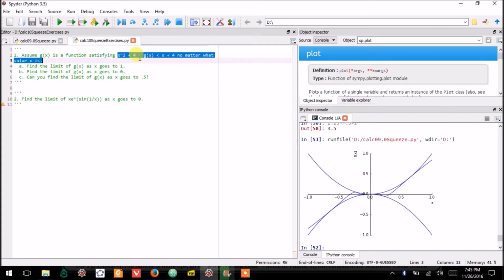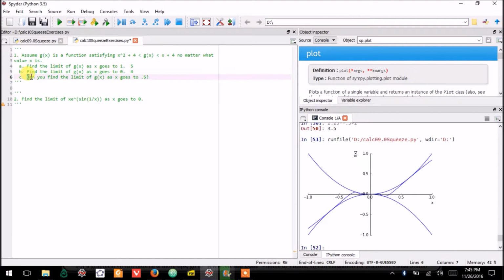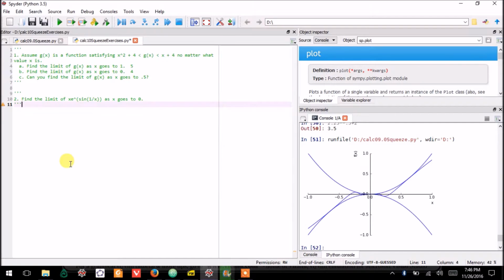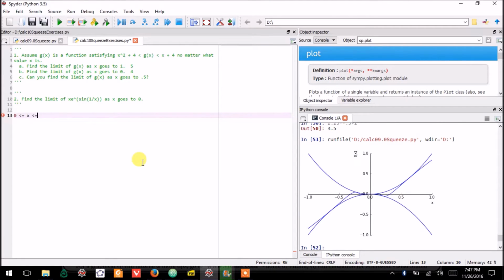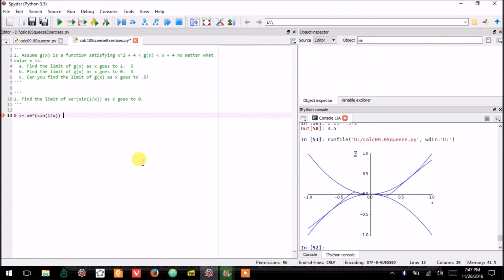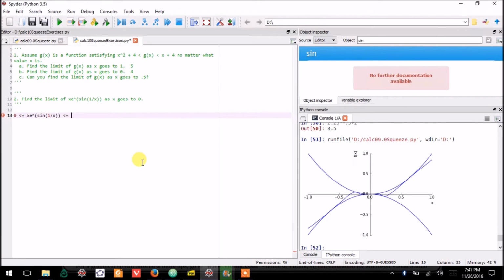17.0.0 Squeeze Theorem Solutions, Calc with Python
for more information.